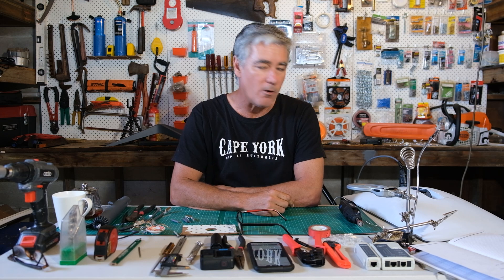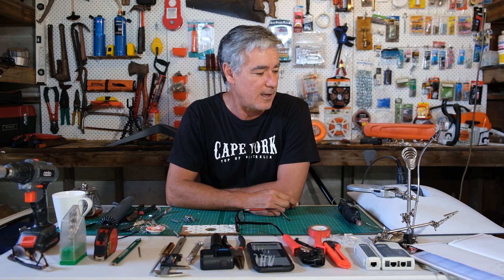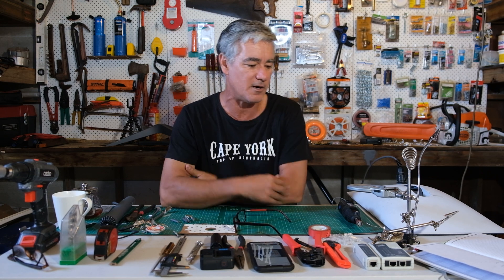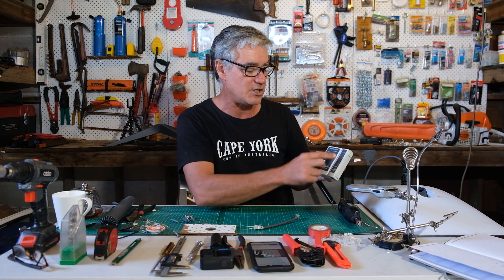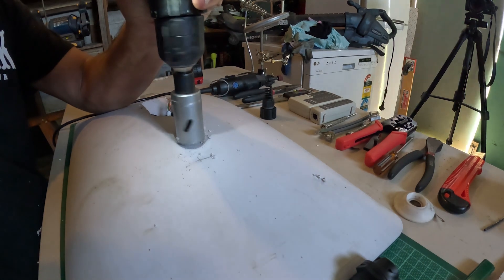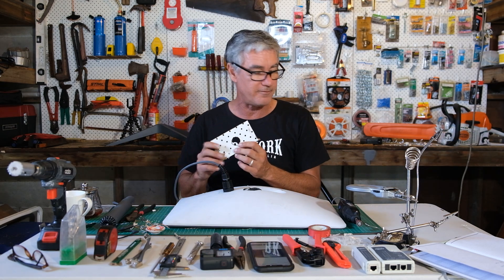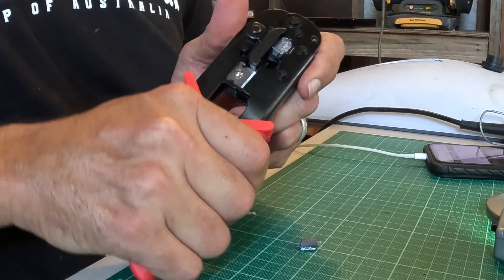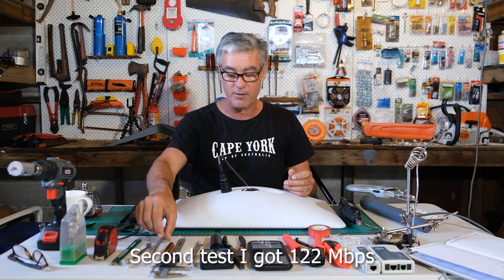Damaged Starlink: Repairing with a waterproof RJ-45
Snapped cable up close to the motor arm so I decided to reconnect the cable using a waterproof RJ-45 connector without disassembling the entire unit. I will try and make a second video if I can reconnect the arm and get it working.